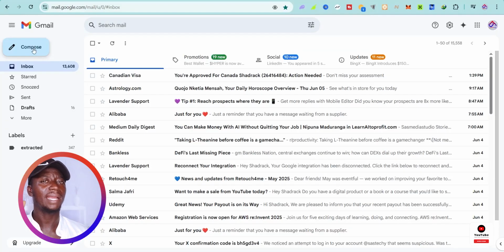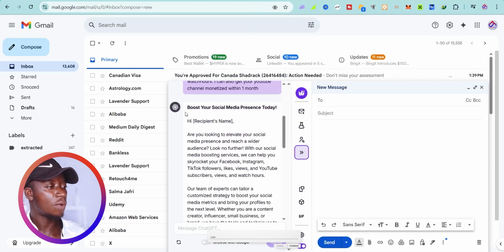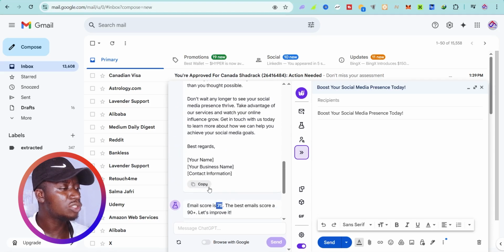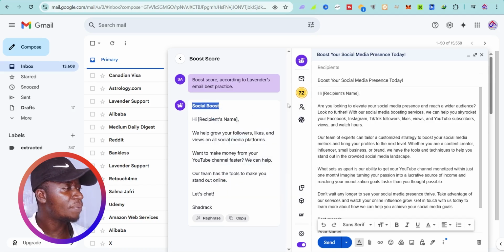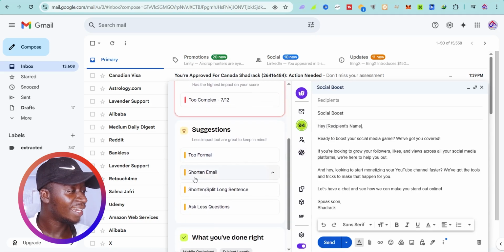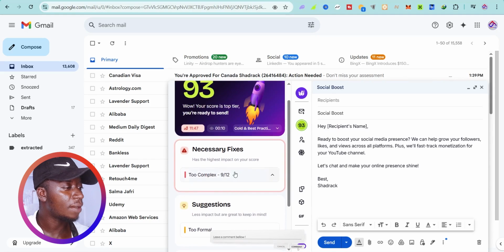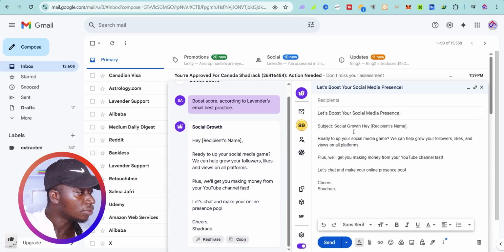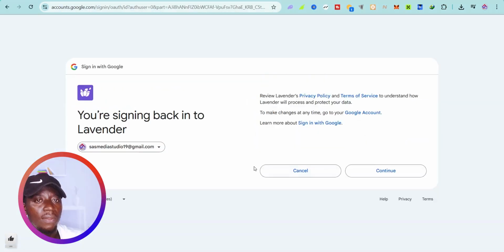Your Cold Emails Are Losing Replies—Here's Why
Cold email outreach is powerful—but only when your message sounds real, personal, and human. In this video, we explore how AI tools like Lavender AI can transform your cold emails into genuine, human-sounding conversations that get more replies and build trust.

Whether you're in digital marketing, sales, or growing a startup, this tutorial shows how to use AI-powered writing assistants to boost your email response rates—without sounding robotic.

👉 In this video, you’ll learn:

Why cold email outreach fails (and how AI fixes it)

How Lavender AI rewrites your email in a more natural tone

Real examples of AI-enhanced cold emails

Best practices for sending cold emails in 2025

✅ Perfect for:
• Digital marketers
• Founders
• Sales teams
• Freelancers
• Cold email beginners

*Timestamps:*
00:00 - Video Intro
00:40 - Accessing command prompt (CMD)
01:12 - How to write cold email copy
03:22 - How to check cold email quality and fix errors
10:00 - How to setup lavender ai
11:26 - Outro